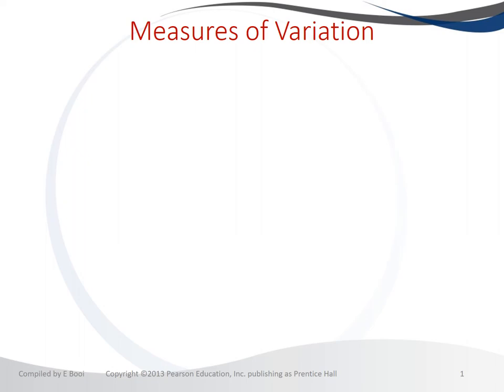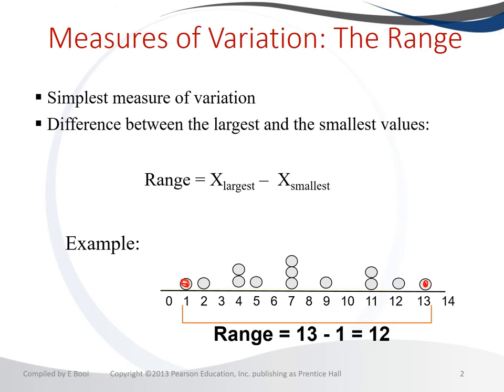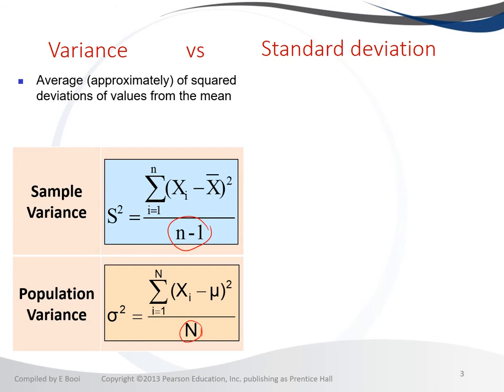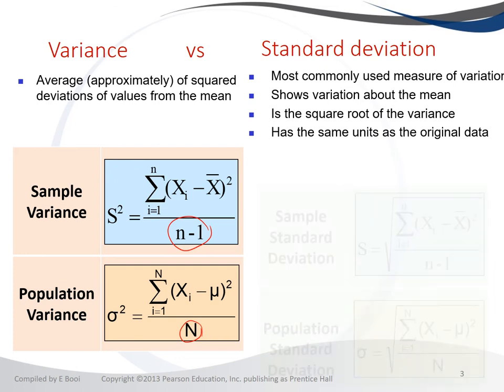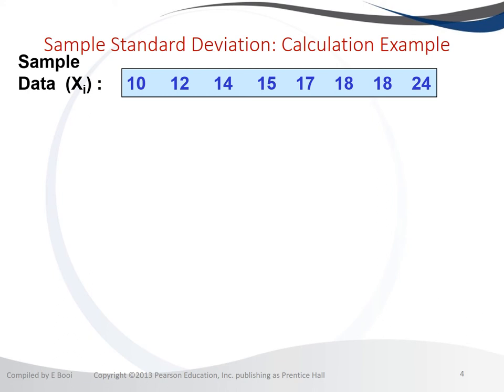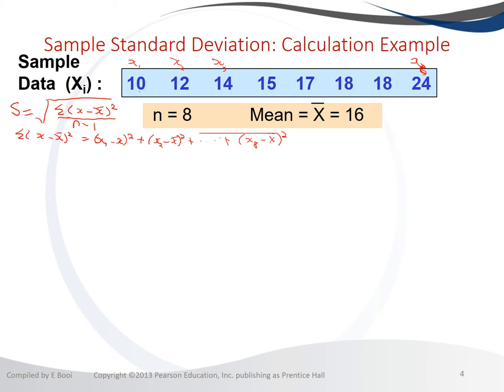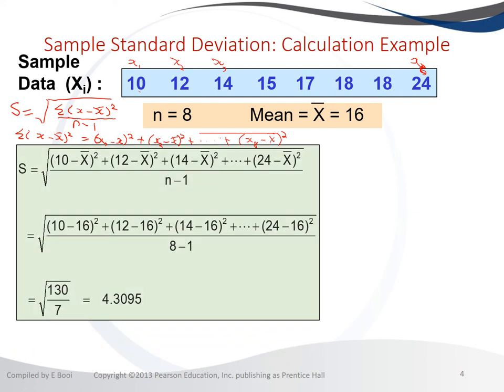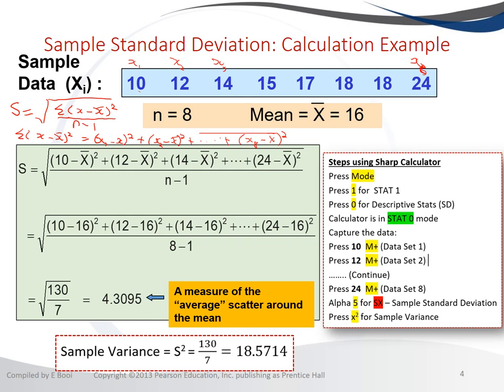Variation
This video gives a background of measures of variation which includes range, variance and Standard Deviation.